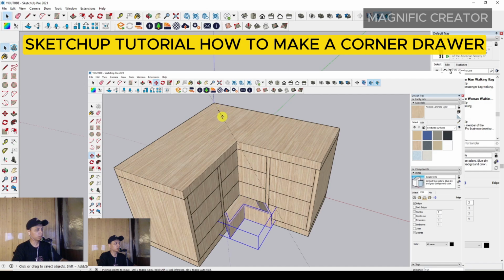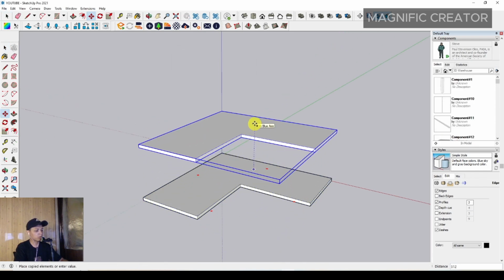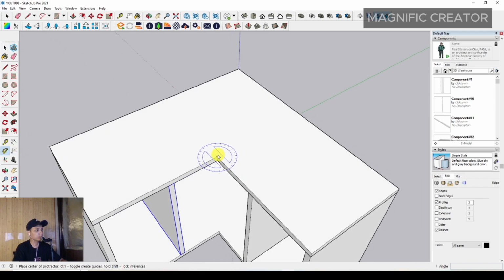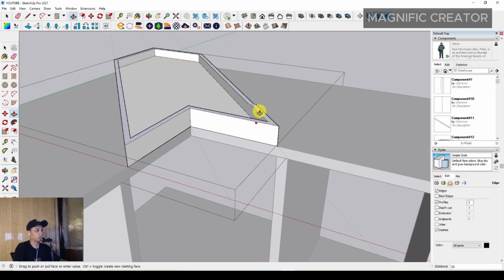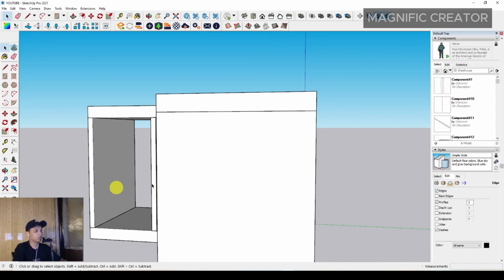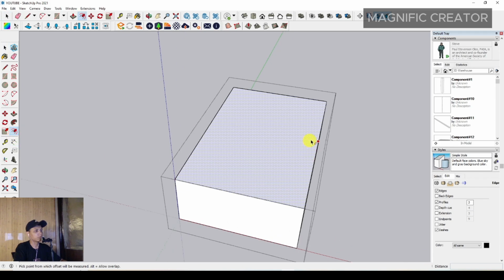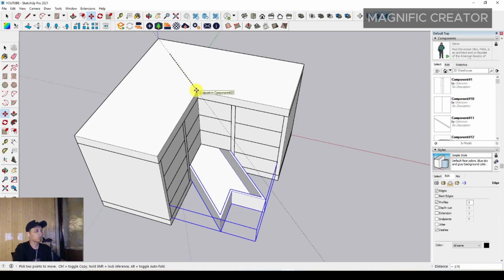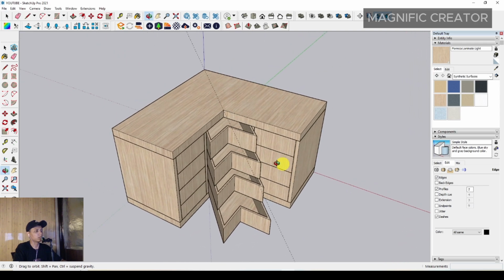SKETCHUP TUTORIAL | HOW TO MAKE A CORNER DRAWER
This video is about a modeling tutorial using Sketchup software to make a corner drawer. Making a corner drawer is quite complicated, but in this video I simplify it with effective and accurate techniques and methods so that it makes it easier for SketchUp users, even those who are still beginners, to understand the steps taught in this SketchUp tutorial video. Happy learning.